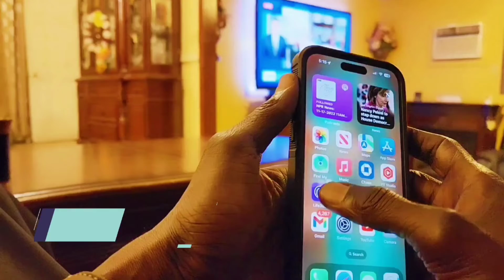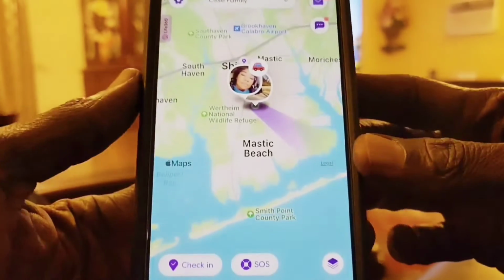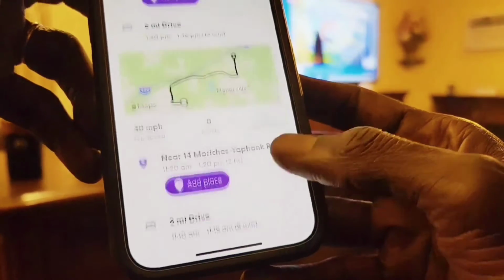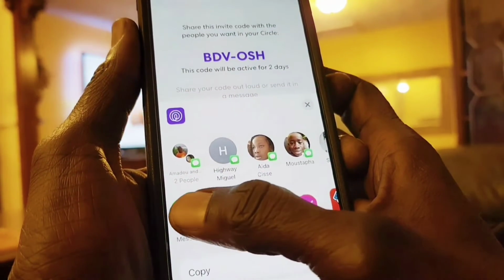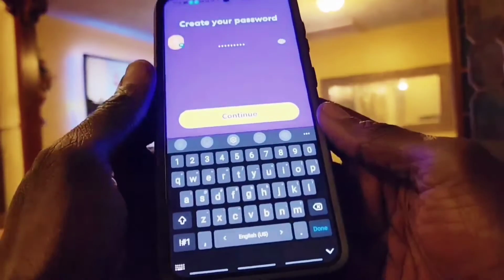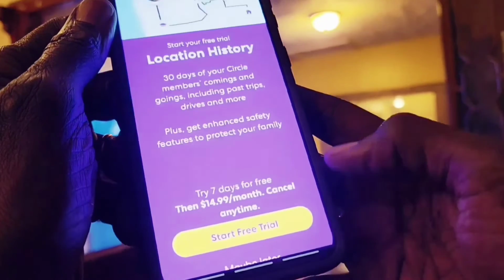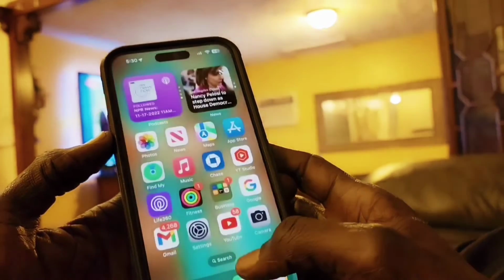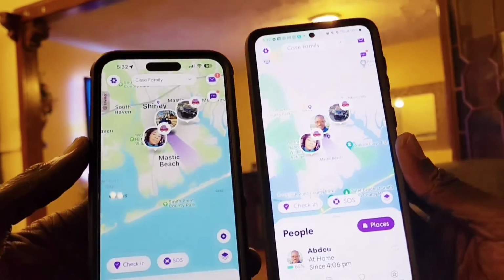How to Use Life360 to Track Family Location on iPhone & Android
Learn how to use Life360 to share and track family location safely on iPhone and Android. In this video, I’ll show you how Life360 works, how to create a Circle, invite family members, enable location sharing, and see live location updates inside the app.

This is not secret tracking — the other person must join your Circle and allow location sharing.

In this video, you’ll learn:

How to install Life360
How to create a Life360 Circle
How to invite someone to Life360
How to share live location
How to see family location on the map
How to use Life360 safely on iPhone and Android